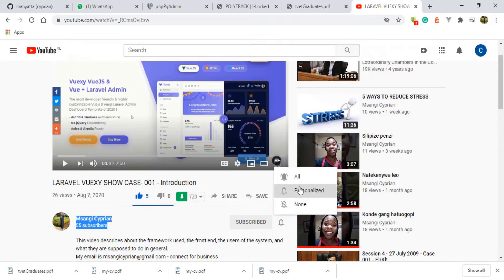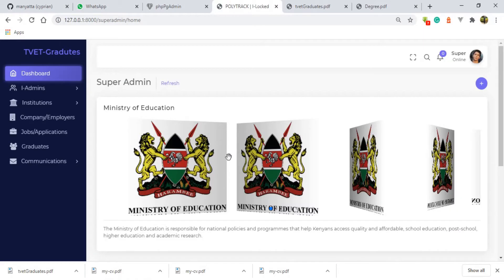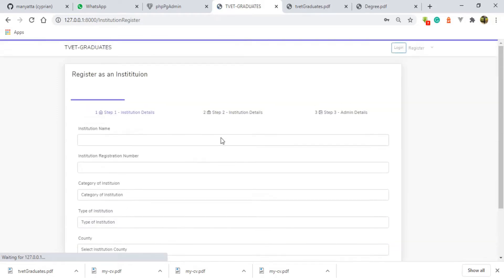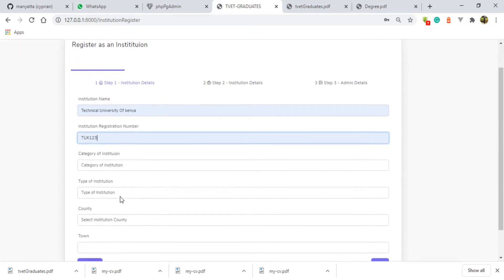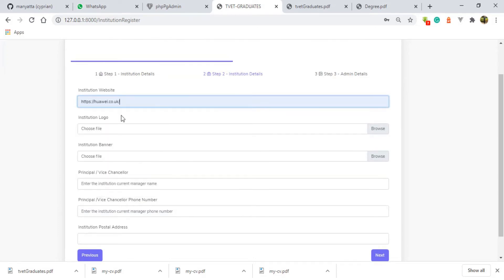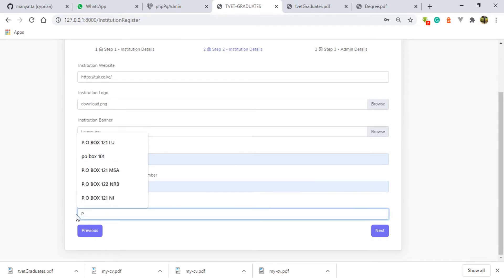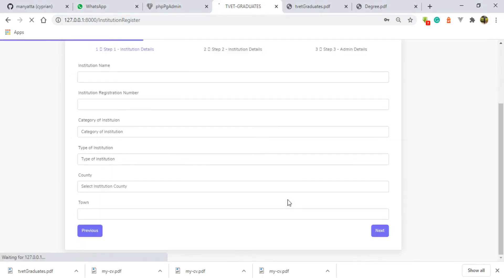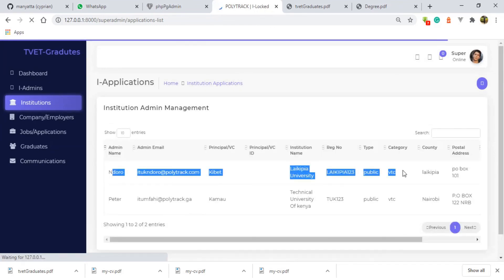LARAVEL VUEXY SHOW CASE - 002 - Super Admin Create and approve Institution.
This video explains the process of the super admin creating an institution.